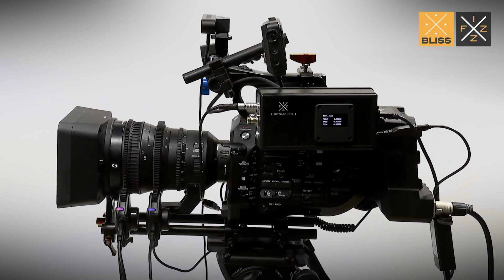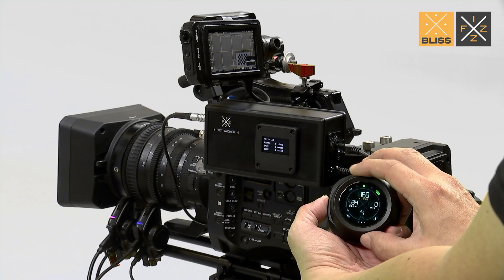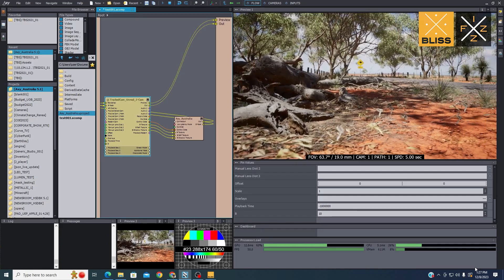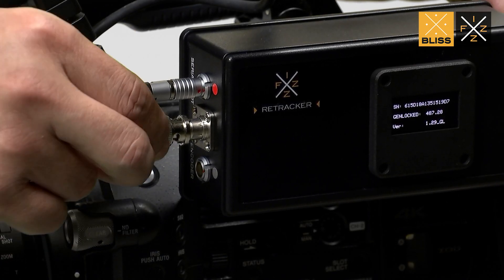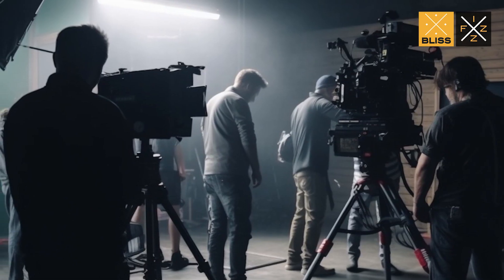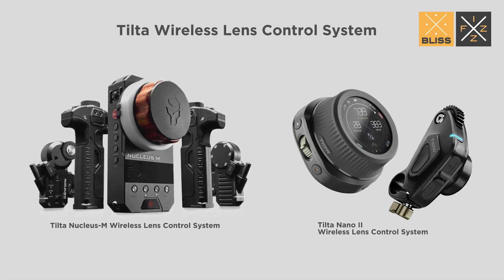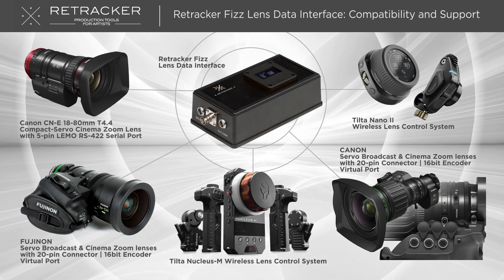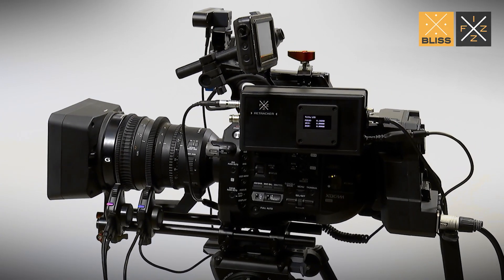REtracker Fizz is now compatible with the Nucleus Tilta Nano II.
REtracker FIZZ is a high definition lens FIZ (focus, iris, zoom) reader.
It feeds high precision lens metadata into Unreal Engine for an optimal Virtual Production workflow. Fizz is compatible with countless lenses from Canon, Fujinon and others. In addition it is compatible with the Nucleus M Tilta and with The Nucleus Tilta Nano 2